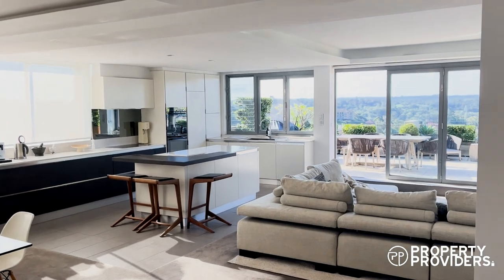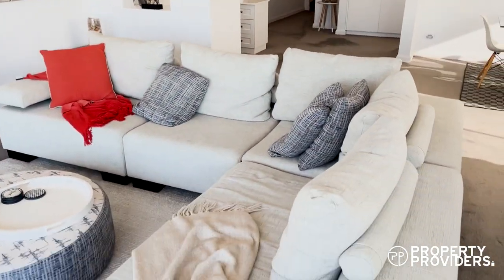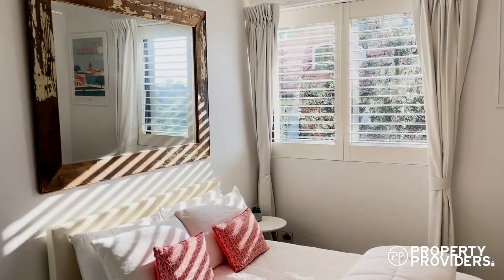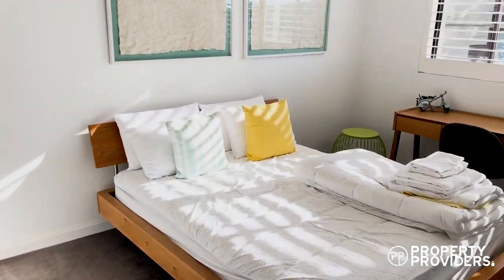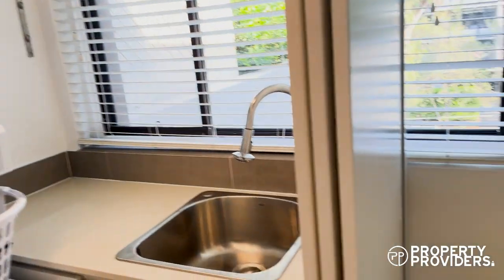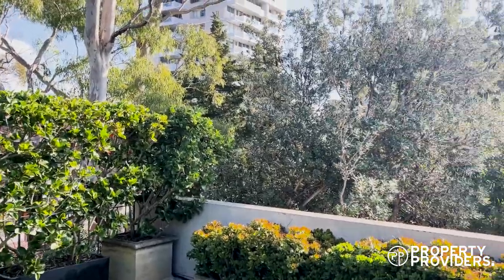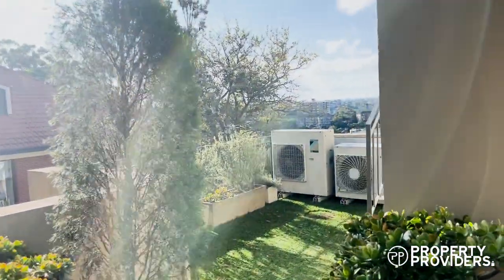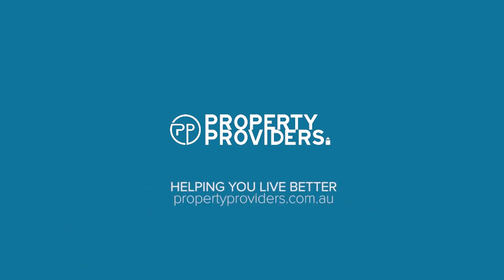Sundeck Executive Apartment in Cremorne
Styled to perfection, this three-bedroom, two-bathroom penthouse apartment is truly one of a kind.

Located right in the heart of Sydney's Lower North Shore, this spacious apartment offers easy access across Sydney right from its doorstep. Within walking distance are the shops, cafes and restaurants of Cremorne and Neutral Bay; we sincerely recommend Firefly as a must try! Cammeray Golf and tennis clubs are also on the doorstep and for more leisure activities hop in the car down to Balmoral Beach, Northbridge Leisure Centre or Cremorne Point Reserve. Getting into the CBD is incredibly easy with regular buses running from nearby Military Road or a 5-minute car journey - no traffic lights. They say it is all about location, location, location and this property ticks all 3 boxes!

Property Providers is Sydney’s most flexible residential rental agency.  Our core purpose is “To Help People Live Better” by providing long-term luxury leasing, super luxury holiday homes and executive rentals for extended stays.  If you are interested in listing your property please contact us at or if you are looking for a tenant or guest who is looking for a handpicked home please visit our website or brief us here.